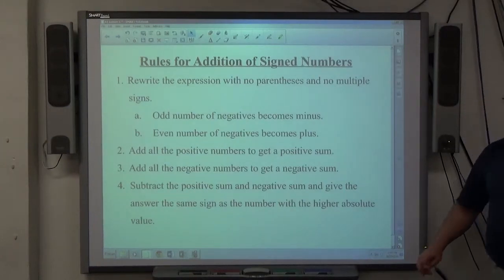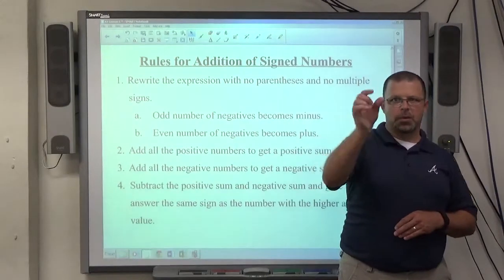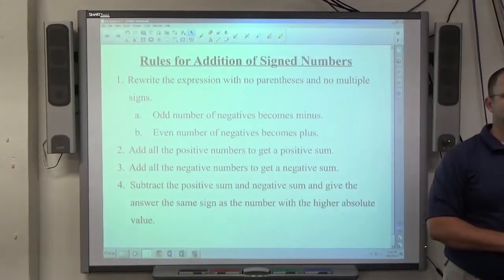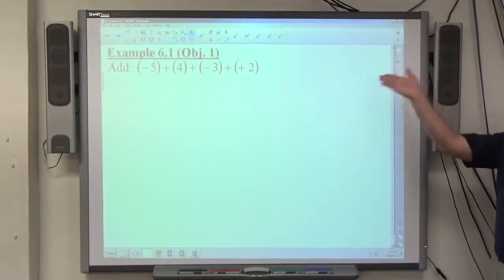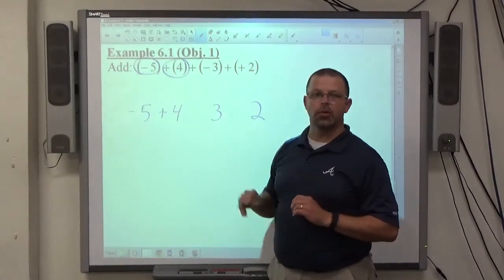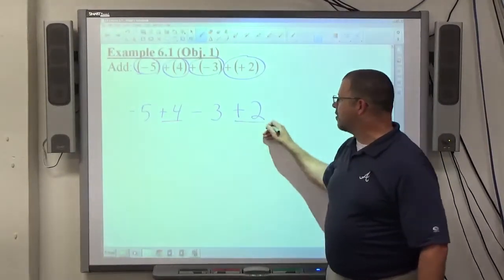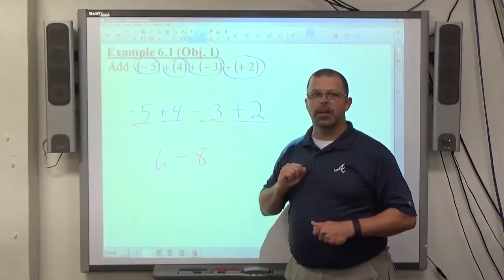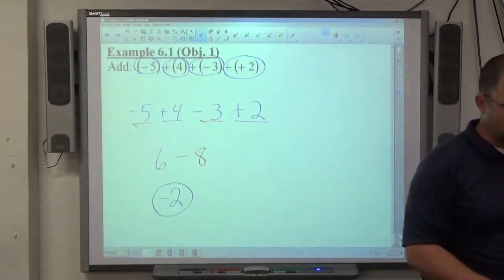Algebra I Example 6.1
Add signed numbers using rules from Algebra.